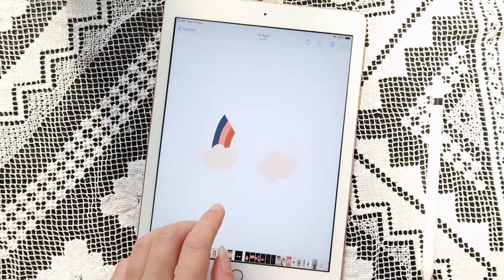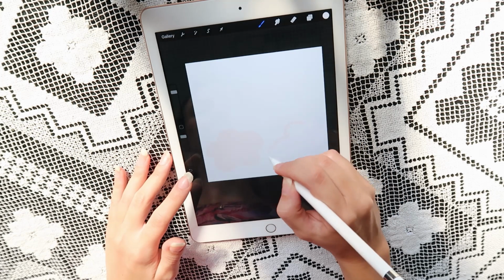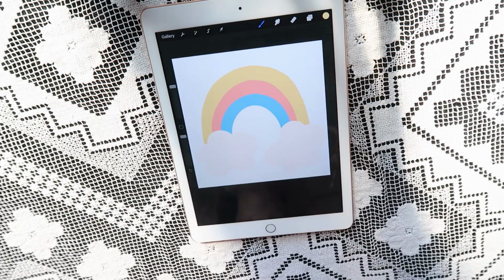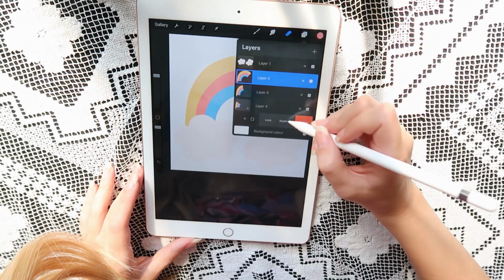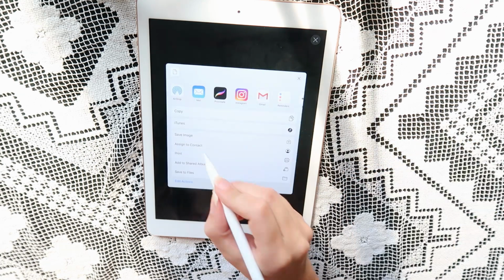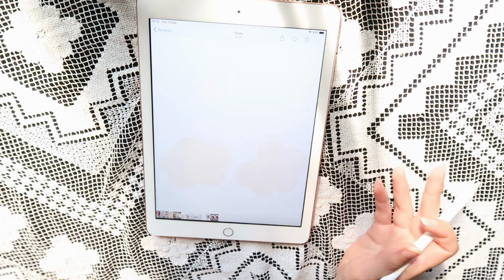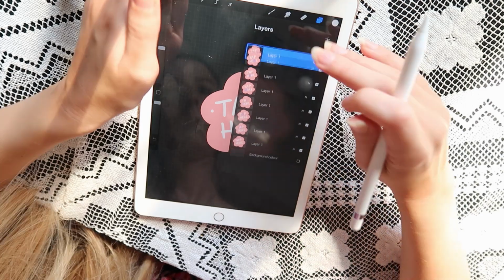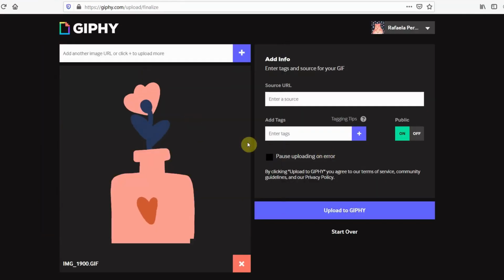How to make animated GIF stickers in PROCREATE 💕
Hi!
In this Video I am making GIF stickers in Procreate that you can use on Social media by uploading them on GIPHY.
Here you can see how I created them and uploaded them to the site.
They are really easy to make I hope this will inspire you to create your own!

To find my GIFs to use on your instagram story  and other social media just search - rafaelaper

I hope you will like this video if you do:
🌺If you have any video ideas feel free to write them in the comments,